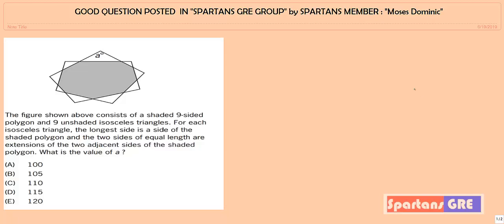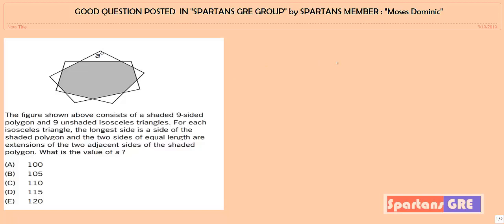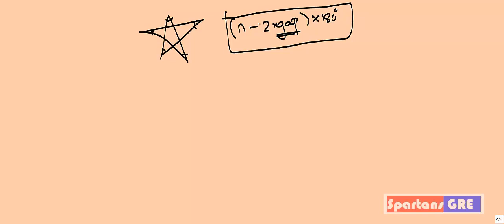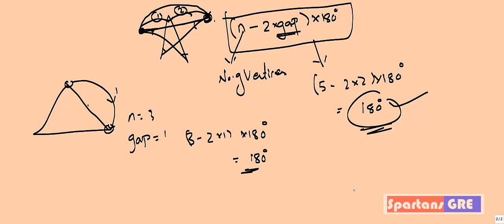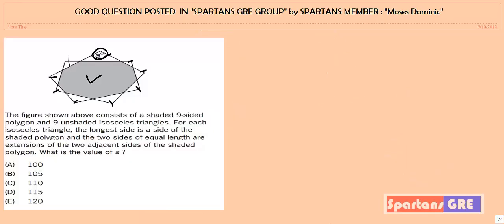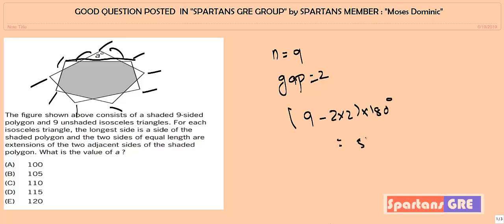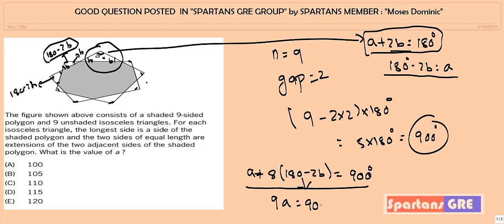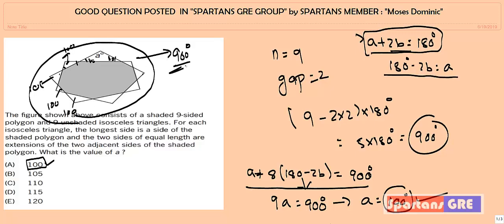GEOMETRY for GRE | GMAT | SAT | ACT - POLYGONS CONCEPT - Lec 9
link to SpartansGRE Whatsapp Group